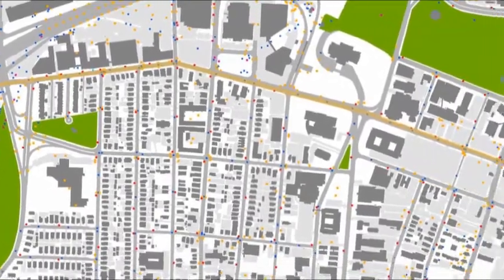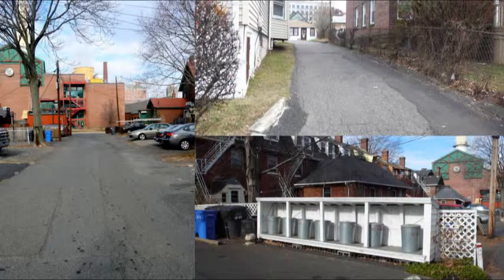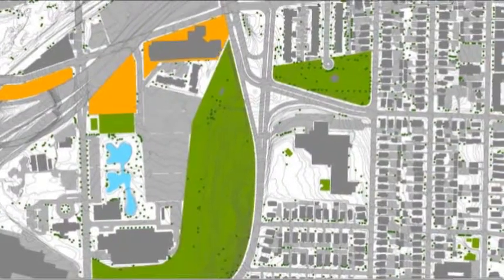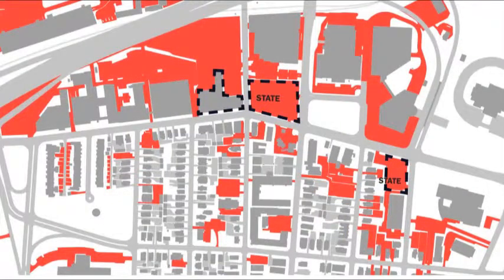Jennifer: Making Maps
Jennifer Brooks, landscape architect at Nelson Byrd Woltz Landscape Architects, continues her investigation into Hartford, Connecticut. In this installment she explains the specially made maps that reveal new facts about the urban landscape.

Fortnight Journal: Edition IV
For more on Jennifer and her work, visit Fortnight Journal